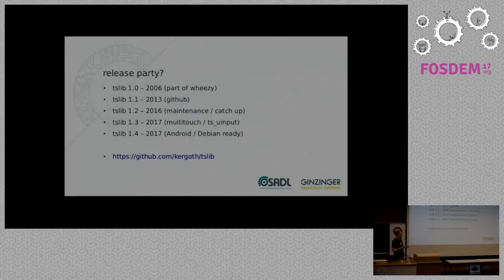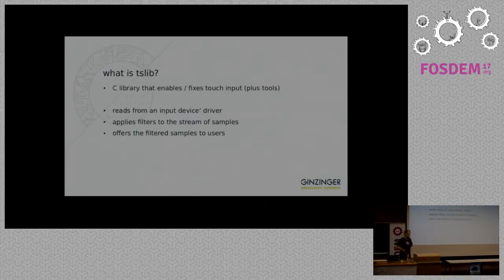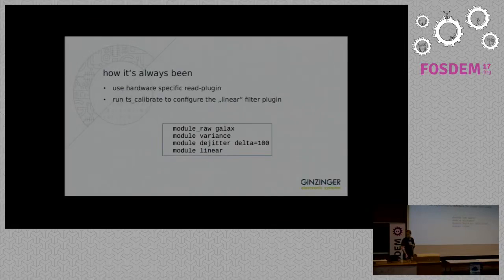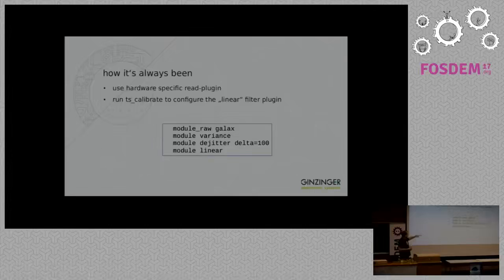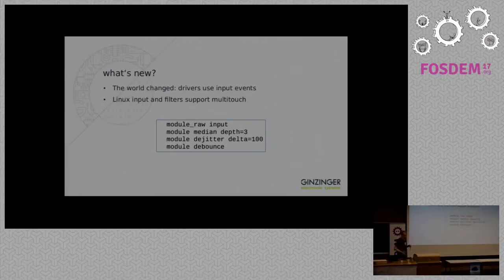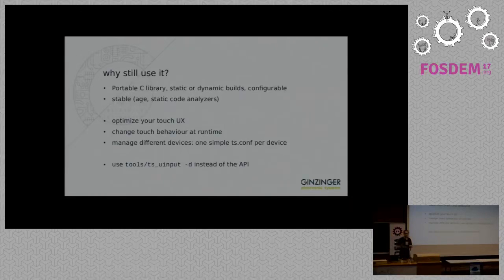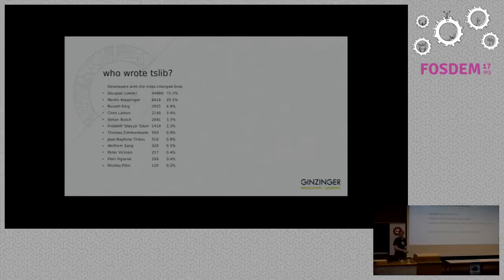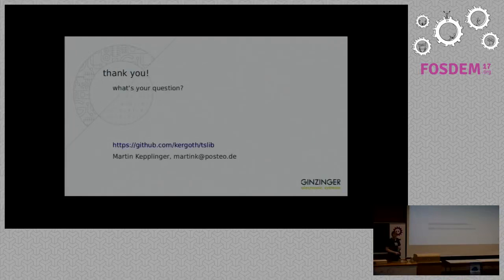tslib release party state of the touchscreen access library